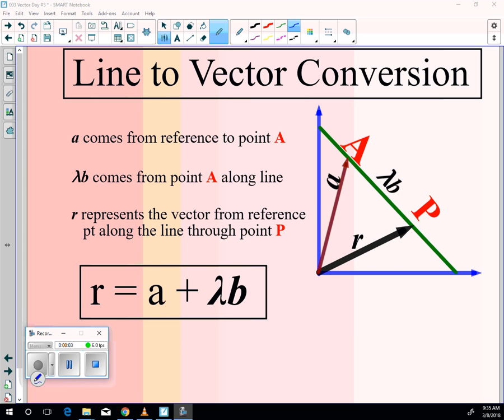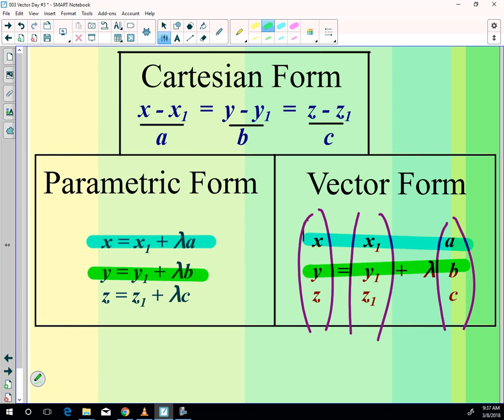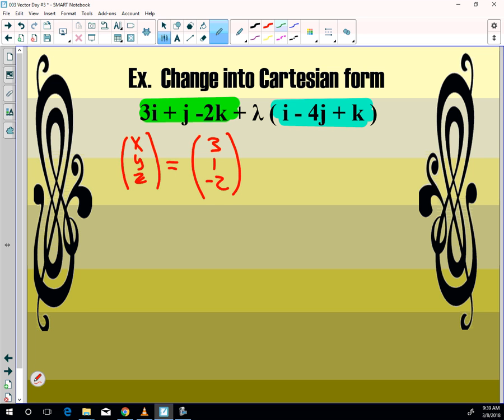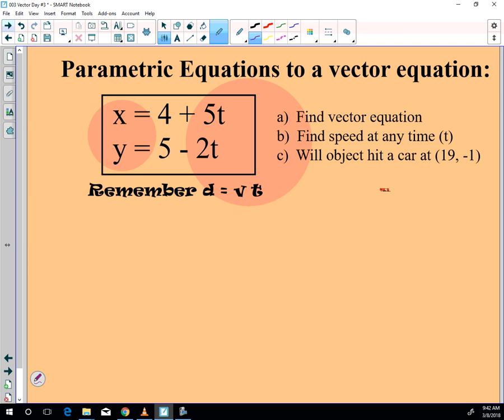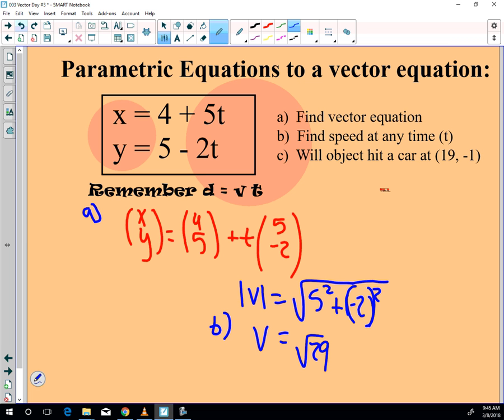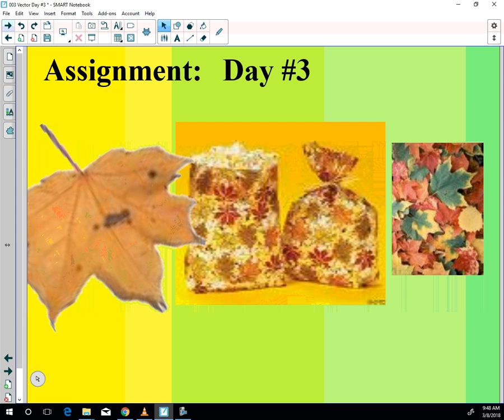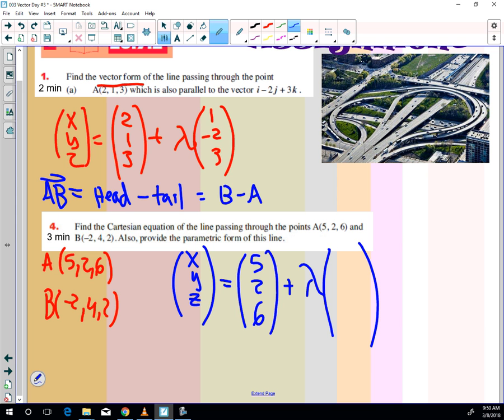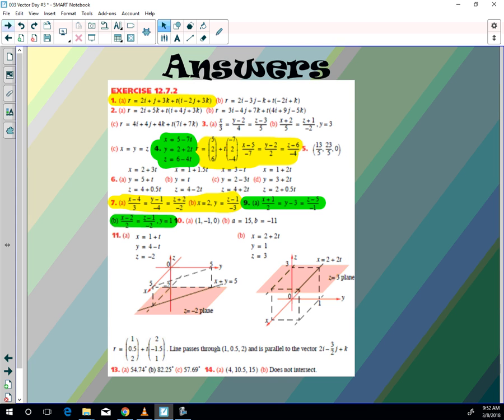HL2 Lines with Vectors 3 8